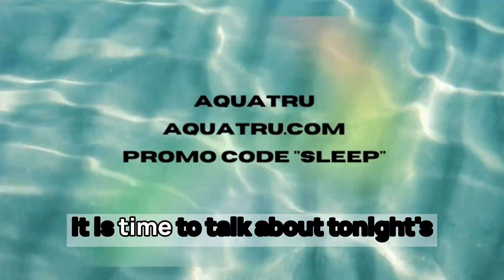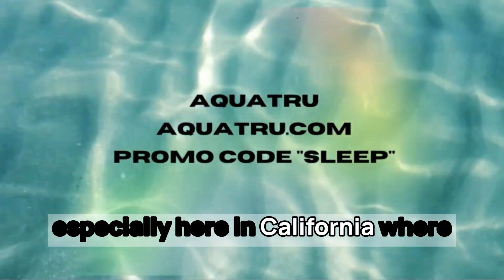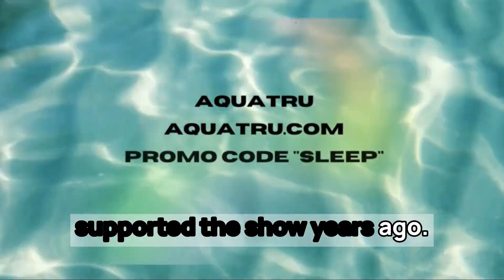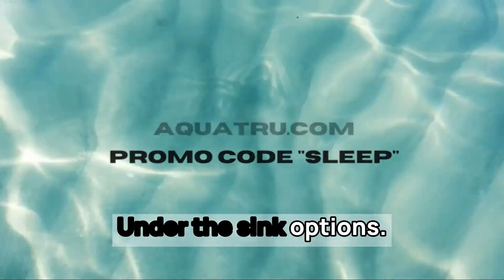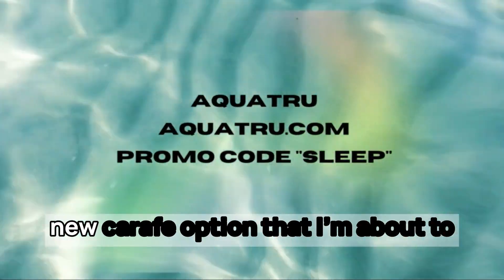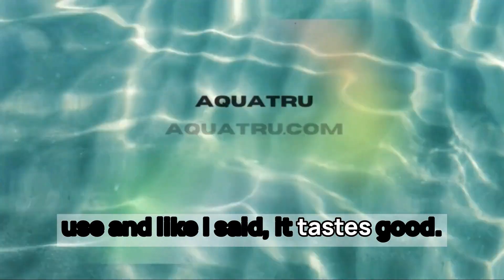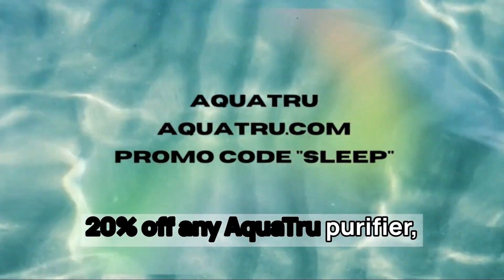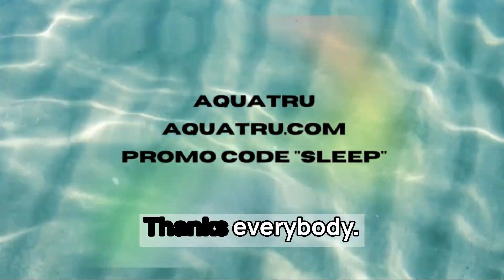Aquatru.com promo code "sleep"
AquaTru- AquaTru is a 4-stage countertop purifier that works with NO installation or plumbing. Its patented Ultra Reverse Osmosis technology is certified to remove 80 of the most harmful contaminants, including chlorine, fluoride, lead, arsenic, PFAS, nitrates, and many more. And it’s the same technology used by all the major bottled water brands. Use promo code SLEEP for 20%!!! off at aquatru.com.